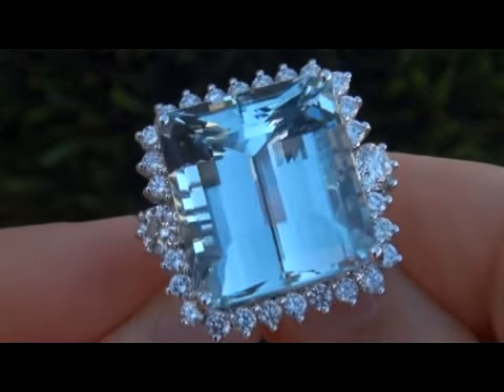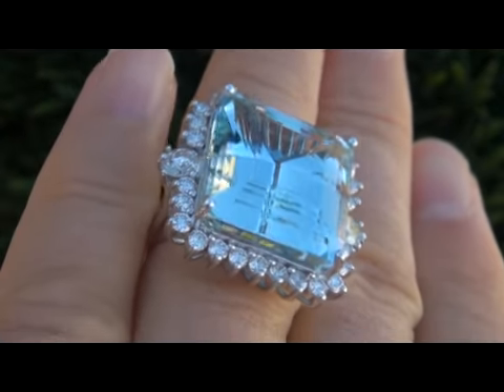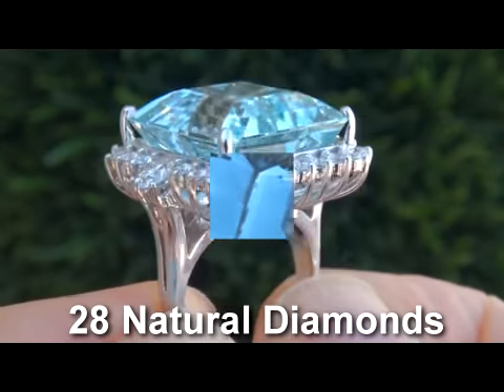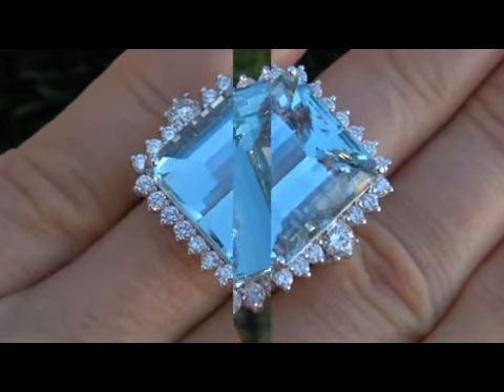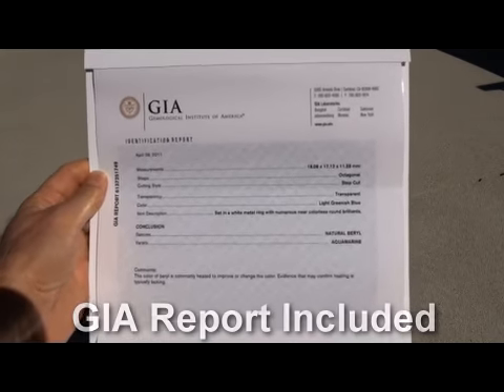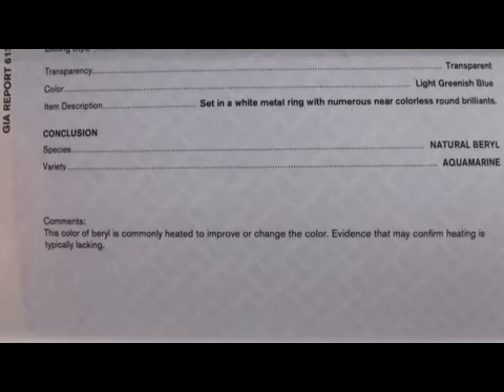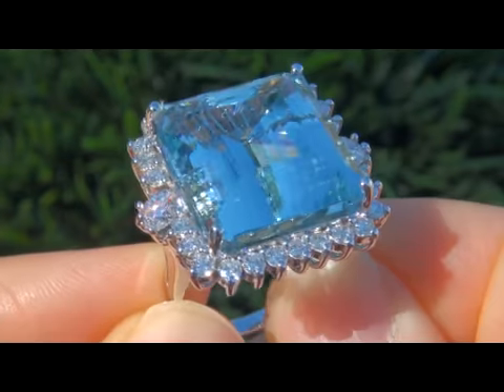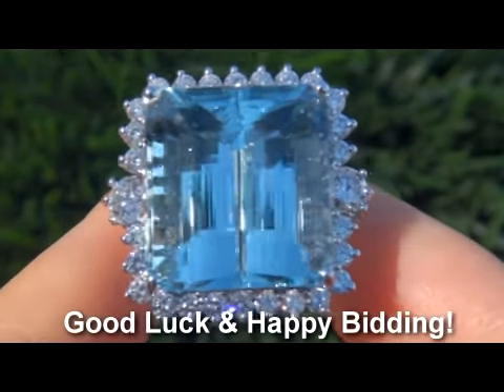GIA Certified 26.56 Carat Aquamarine & Diamond Cocktail Ring - $2 Million Dollar Collection